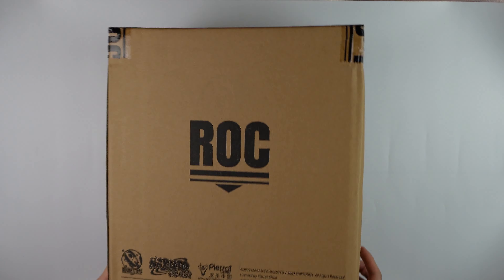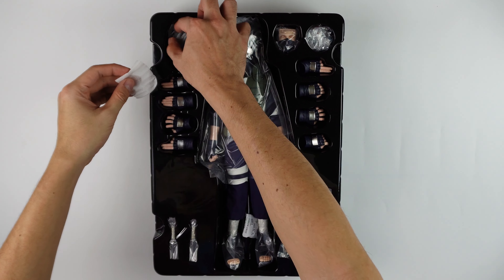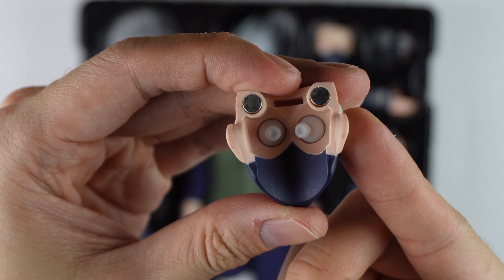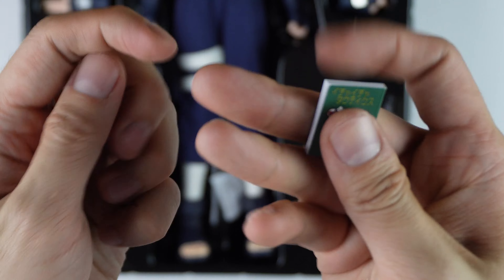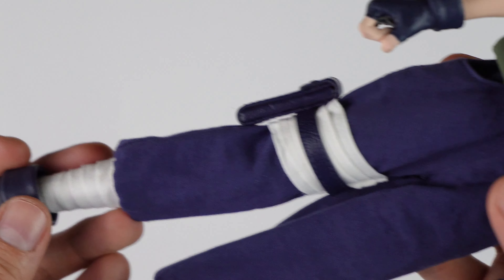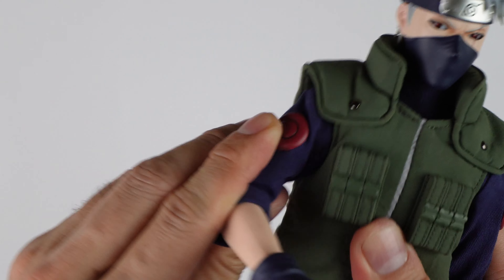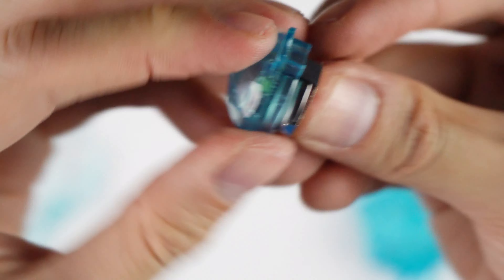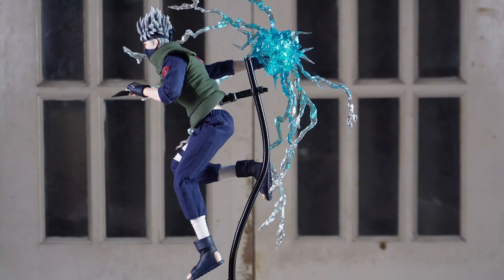4K Unboxing & Review: 1/6 Kakashi Hatake by Rocket Toys - Naruto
4K Unboxing & Review: 1/6 Kakashi Hatake by Rocket Toys - Naruto